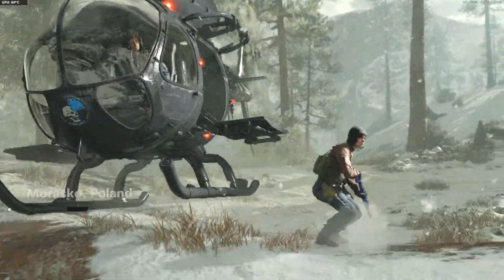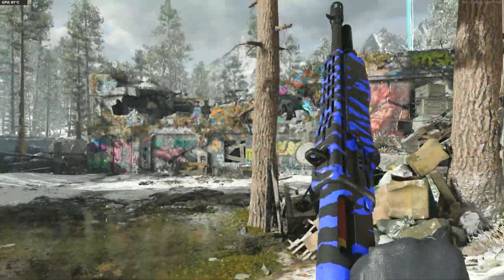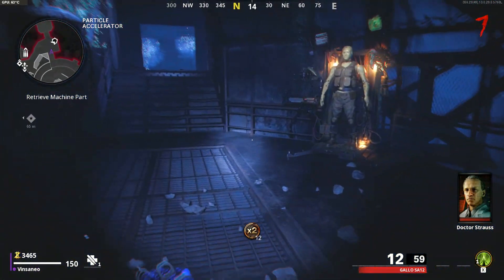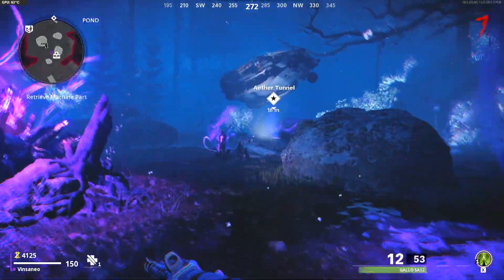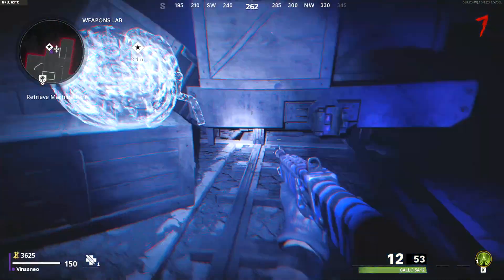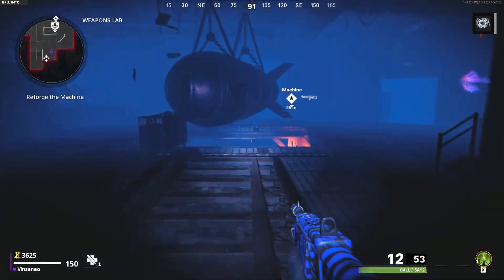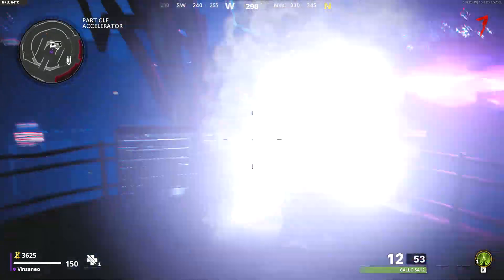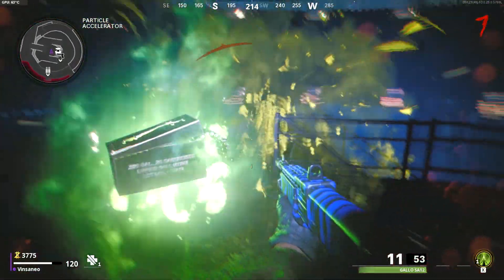Cold War Zombies Pack a Punch Part (Cold War Pack A Punch Parts Location)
Hey everyone welcome to my Cold War Zombies Pack a Punch Part Guide video. Today we will learn where the cold war pack a punch parts location is on the map! It's really not hard to find at all.
it's time to unlock the Pack-A-Punch.